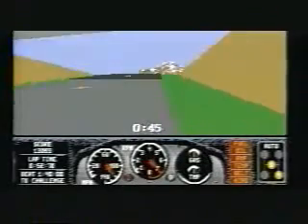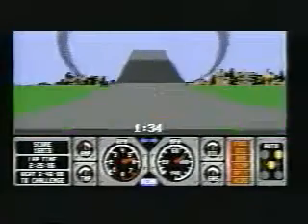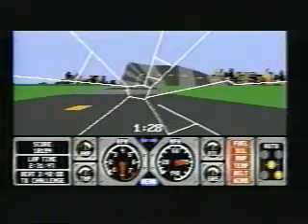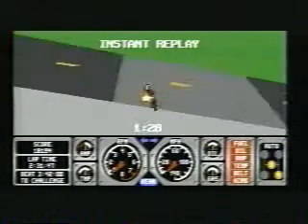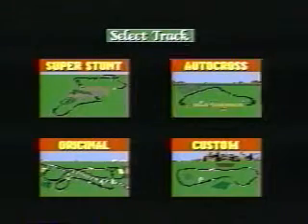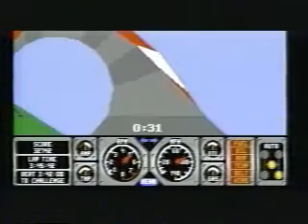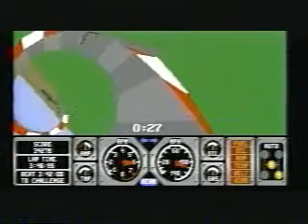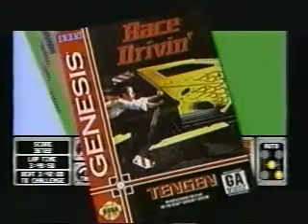Race Drivin' (Mega Drive) - Preview